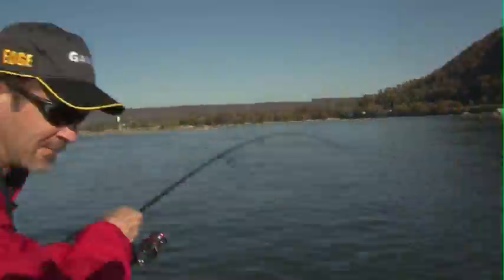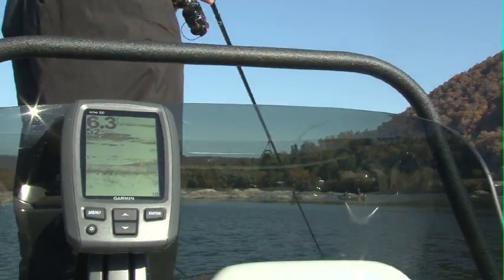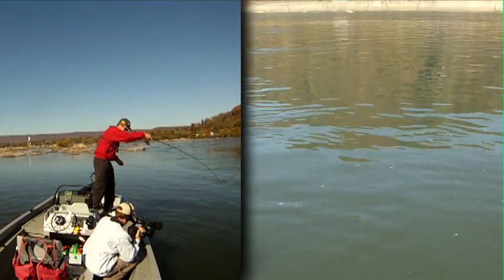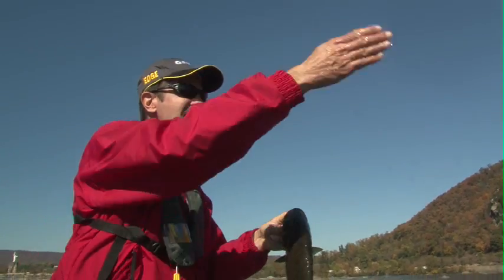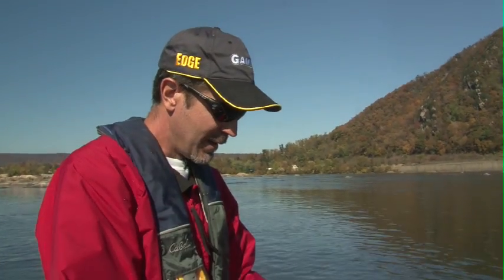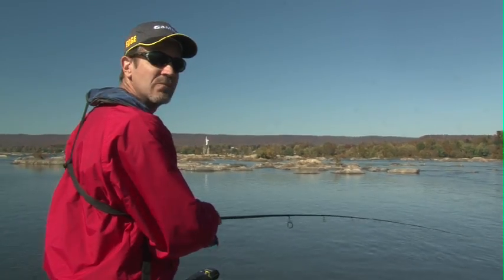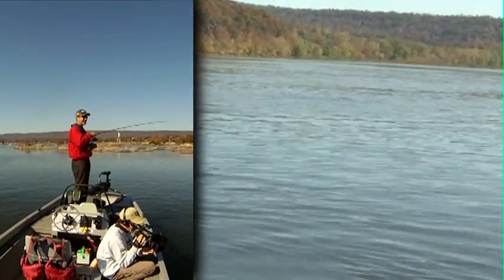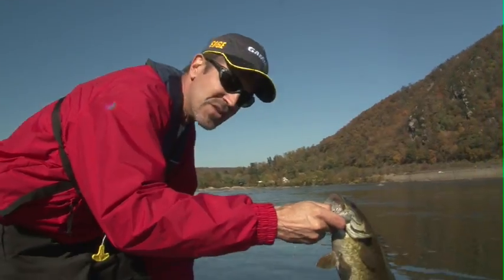Autumn Smallmouth Bass Fishing on the Susquehanna River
Fishing in the Fall can be one of the most rewarding times of year to fish for smallmouth bass.  Bass are feeding up for the Winter, and often will school up in one location.

TV show host and fishing guide Blaine Mengel demonstrates how to position your boat and use a jerkbait to land some hawg smallies  in this October fishing trip.